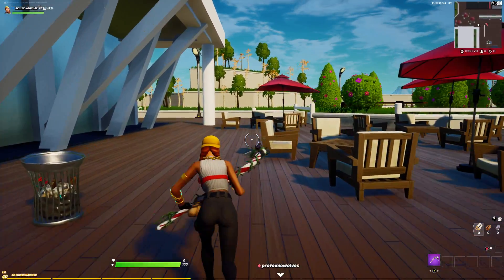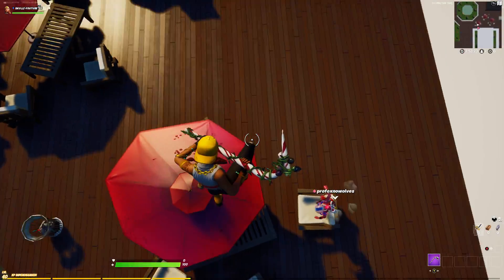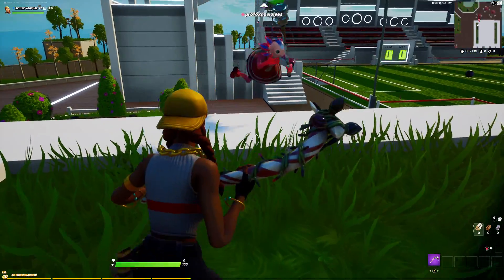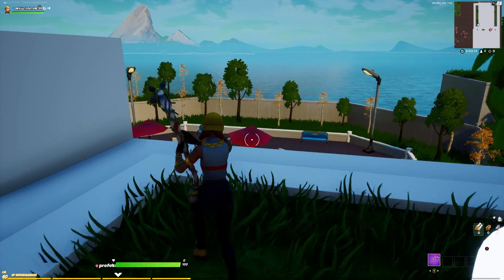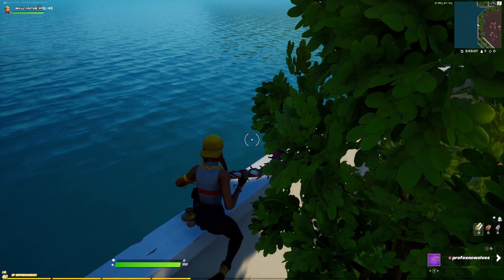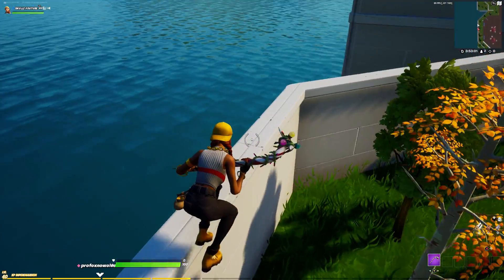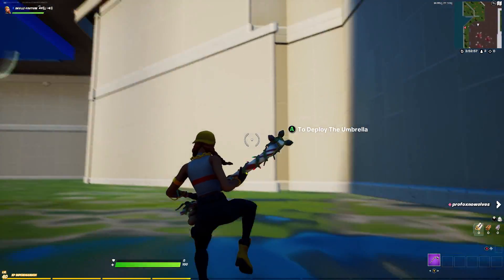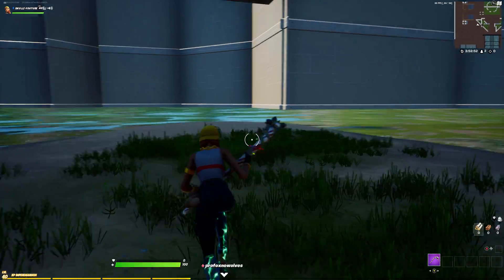Fortnite: Glitching under the hub in creative mode!